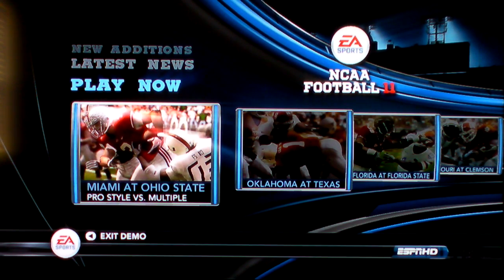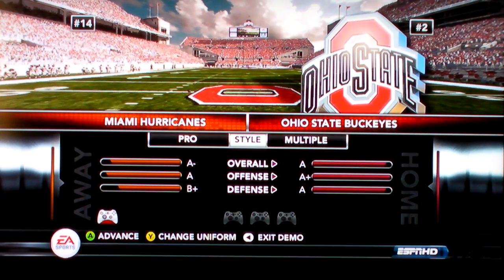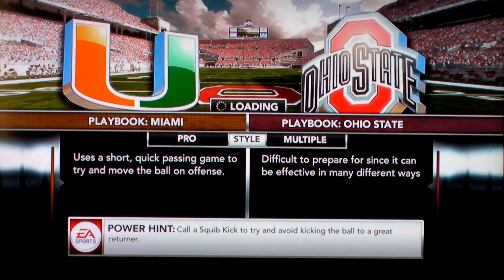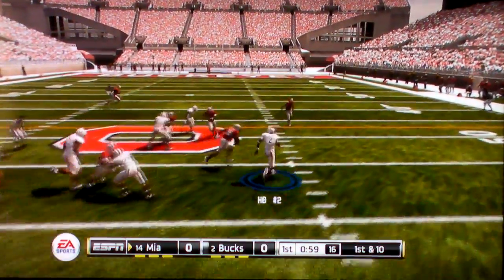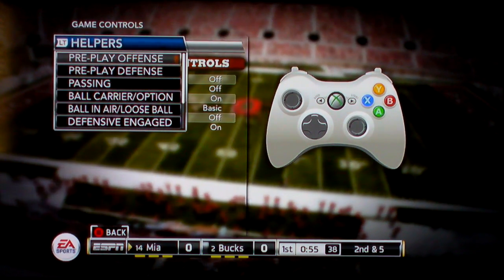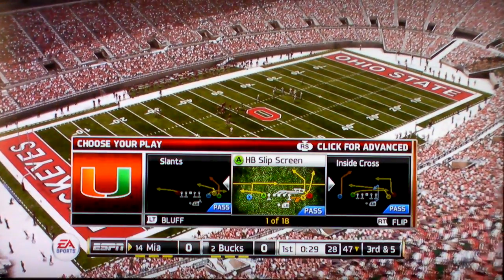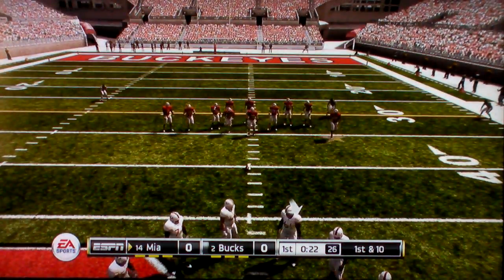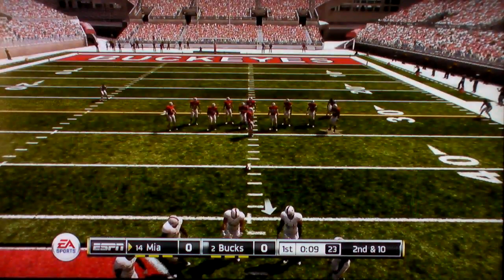NCAA Football 11 Demo Gameplay Ohio St vs Miami pt1